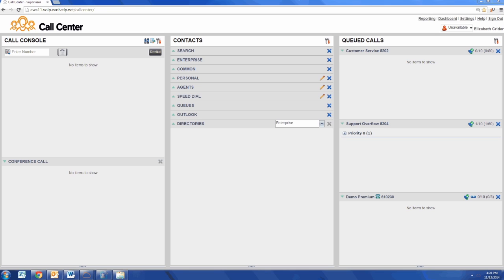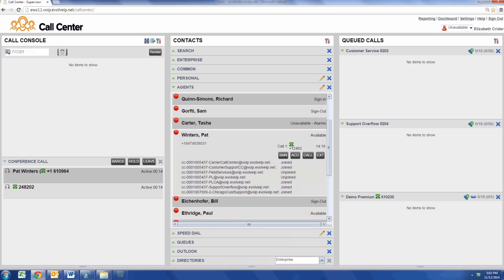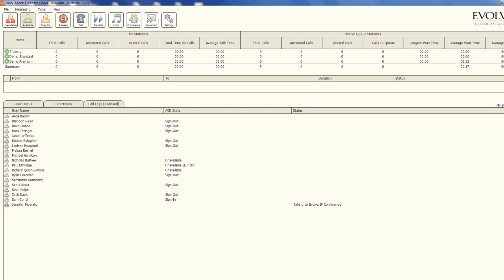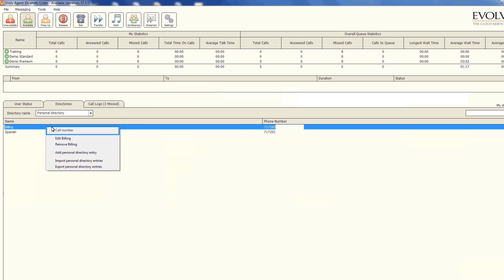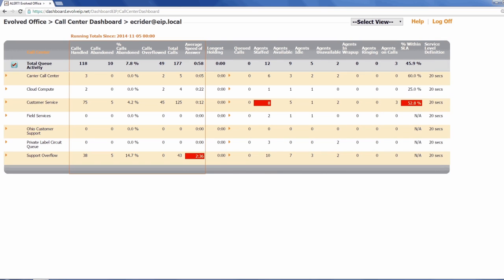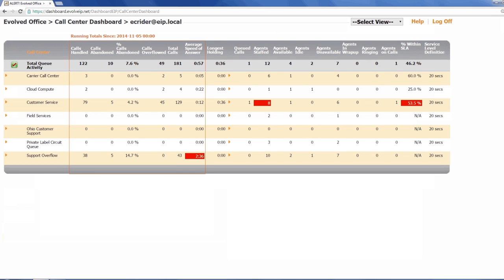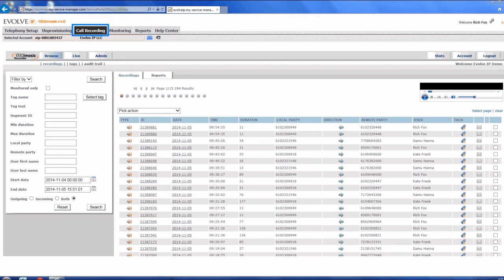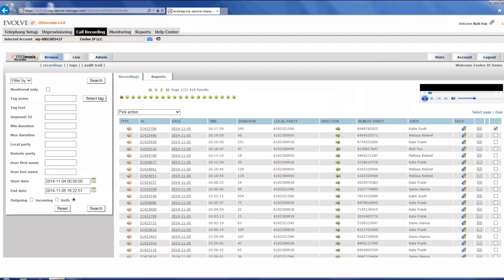Evolve IP Call Center Solutions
This video is a brief overview of the Call Center Solutions available from Evolve IP.  The video covers:

- Supervisor Client
- Unity Agent
- Call Center Dashboard
- OSSmosis
- Call Reporting